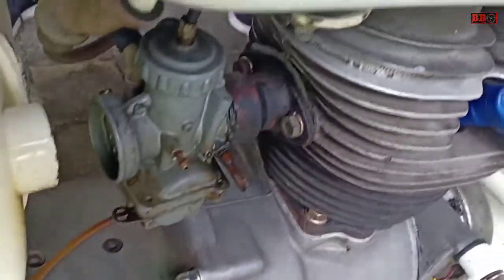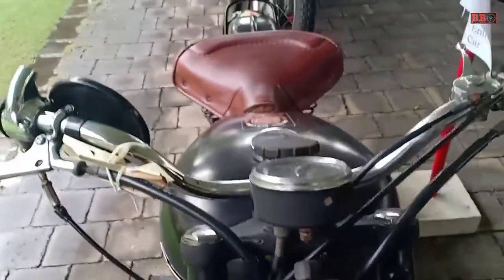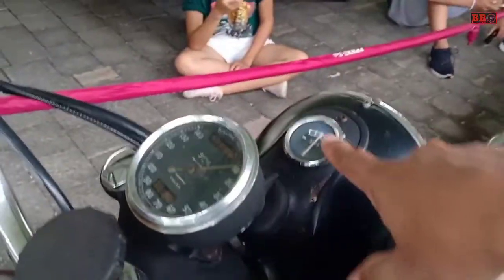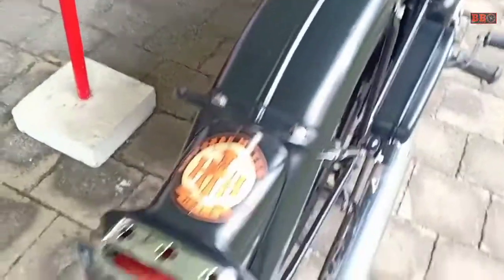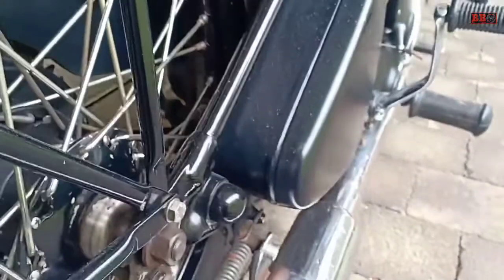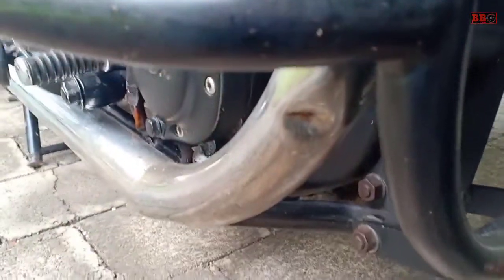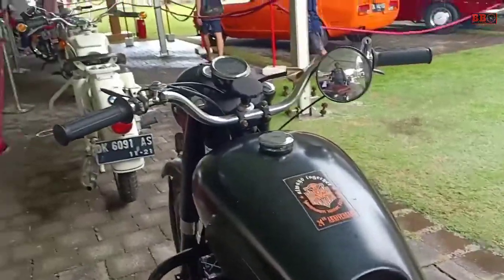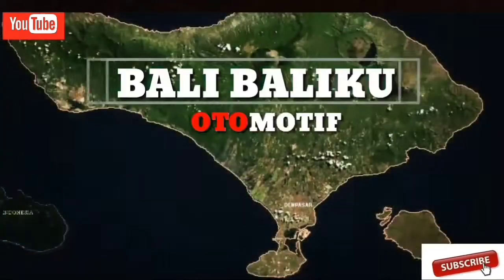Motor lawas BMW dan BSA di acara Bali classic motor show 3 - Kasi tahu spesifikasinya bikers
Motor BMW R25 250cc dan BSA lawas Sideklep 650cc ini ada di ajang Bali classic motor show ke 3 yang diselenggarakan di GWK Bali. Namun soal spesifikasi admin kurang info dan tidak berani asal searching karena model kedua motor ini belum jelas. Silahkan sobat pecinta motor klasik yang tahu,memberi info dikomentar ya. Biar ada interaksi di chanel ini. Terimakasih